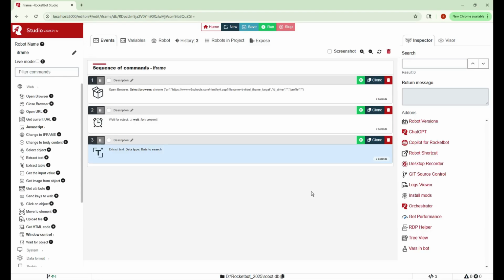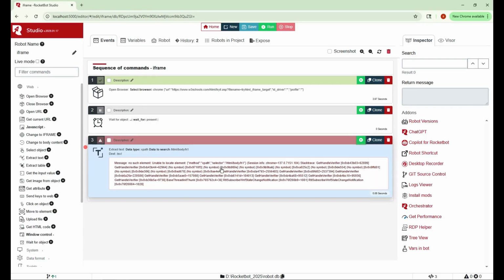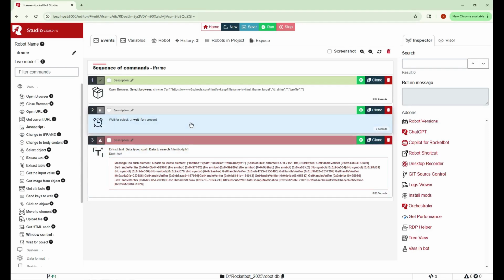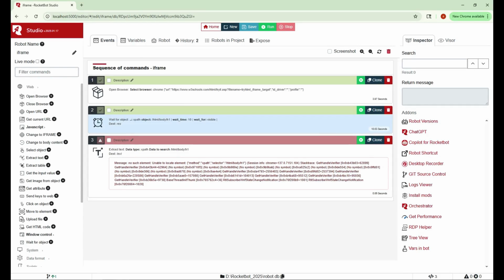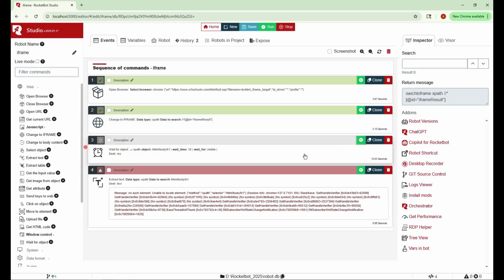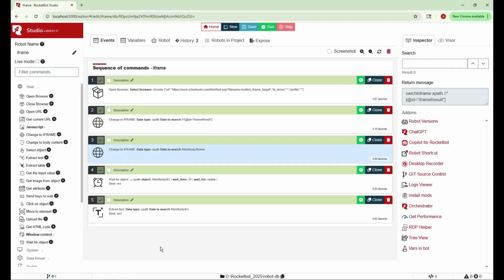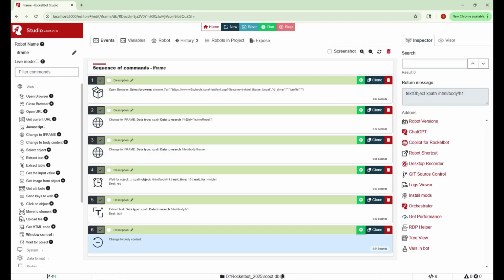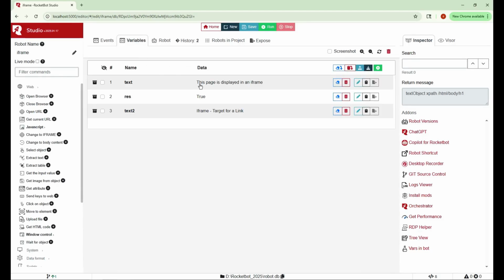12 Section 5 Web Iframe